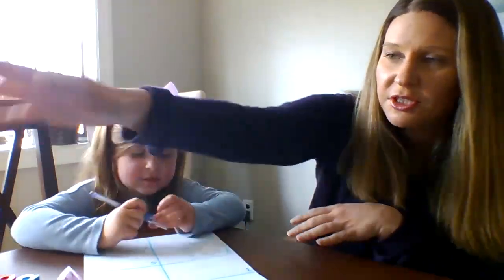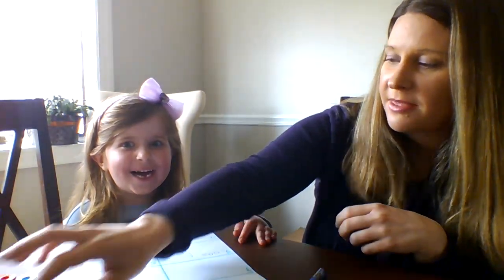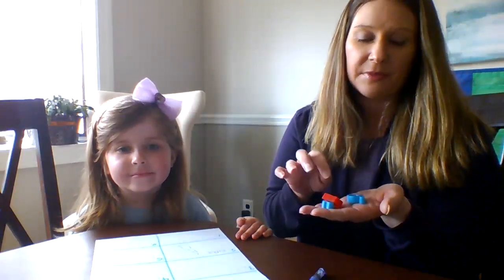CVC words with Easter eggs